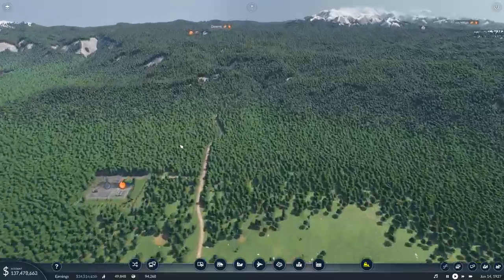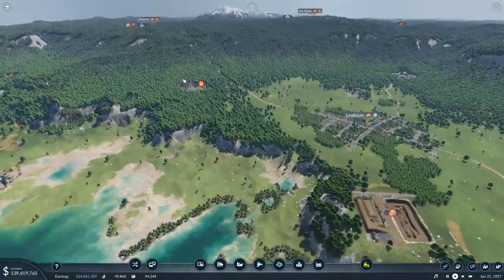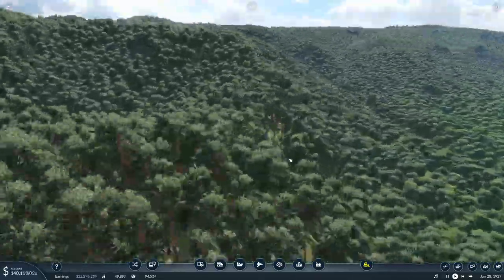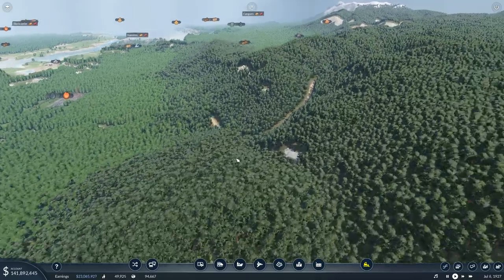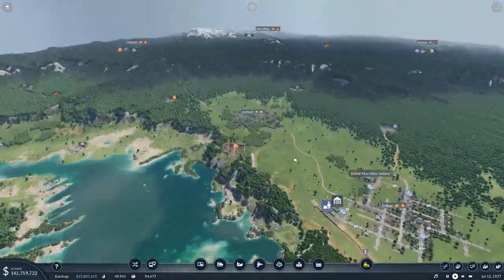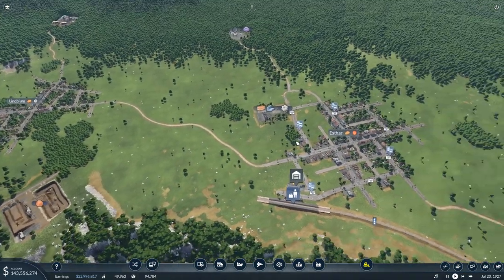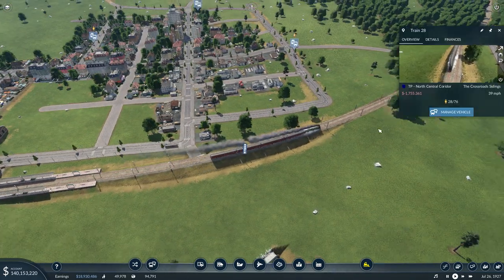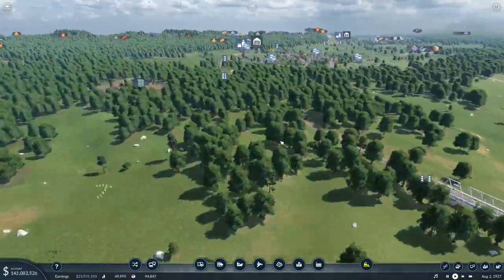Transport Fever 2 - Episode 28 - Confused Train